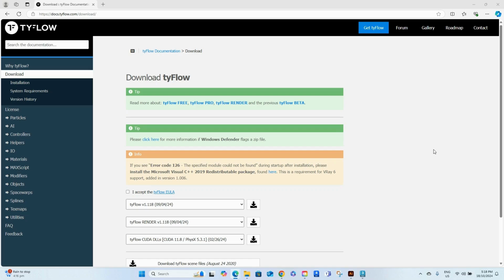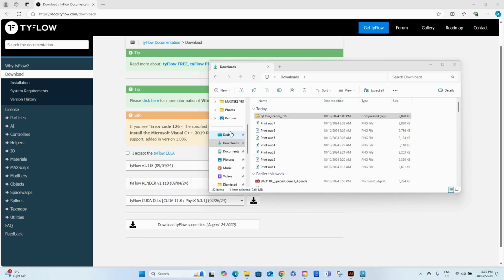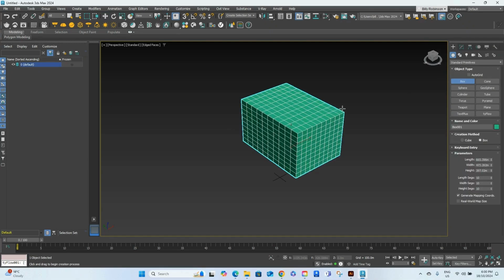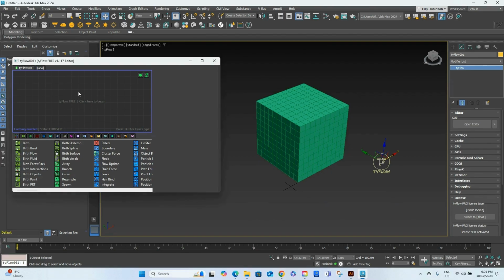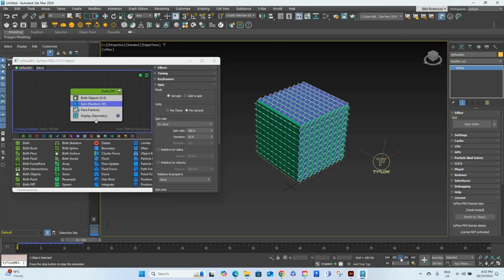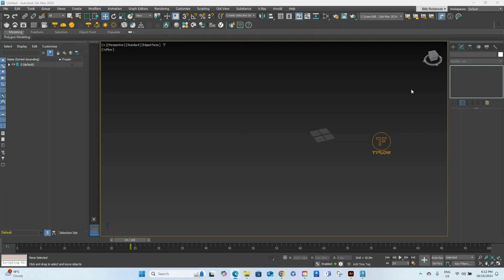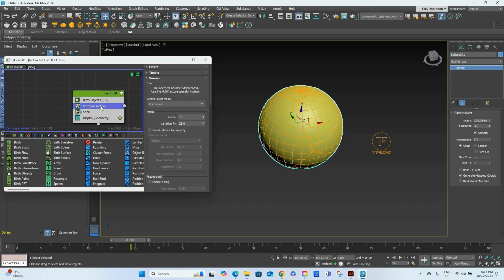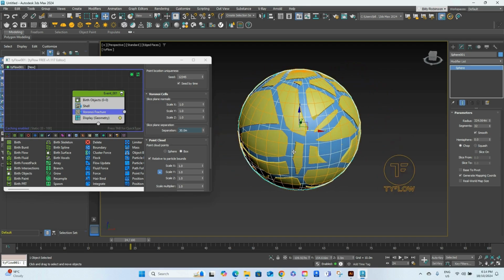Installing Plugins To 3ds Max and Fracturing An Object